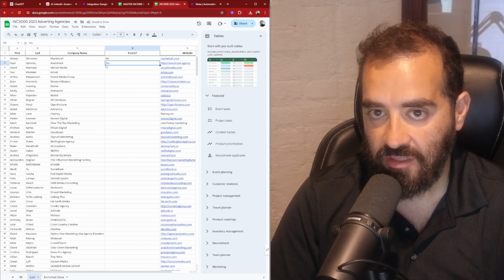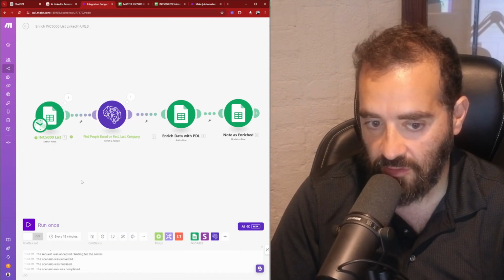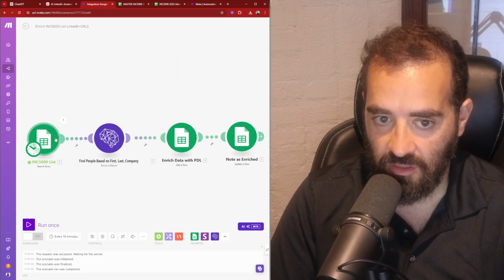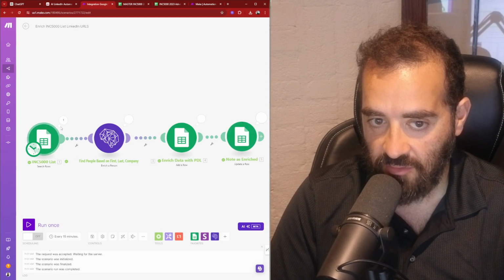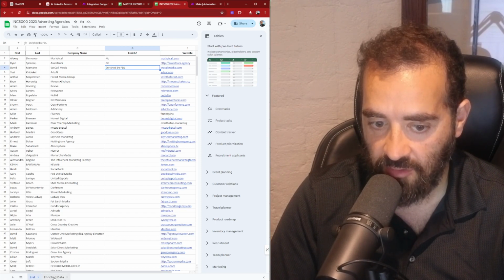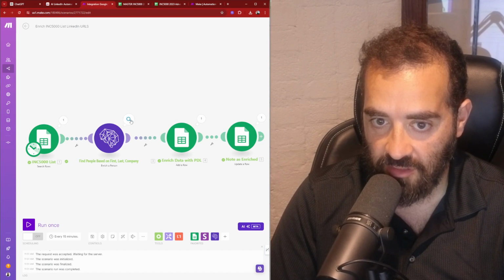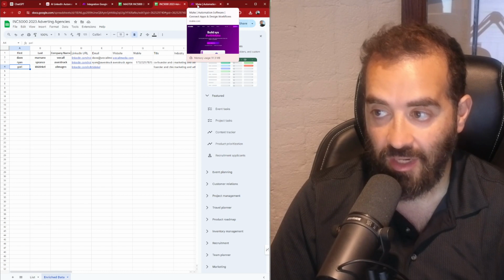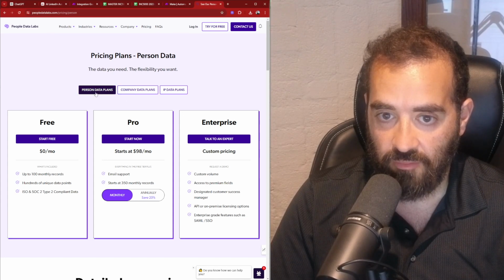How to Enrich LinkedIn contacts with LinkedIn URL using First, Last, Company Name Only